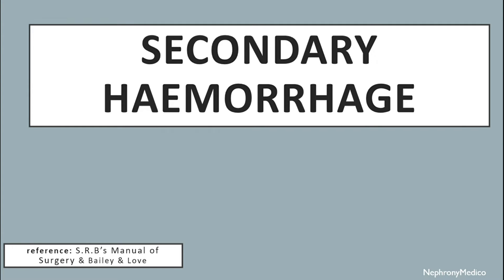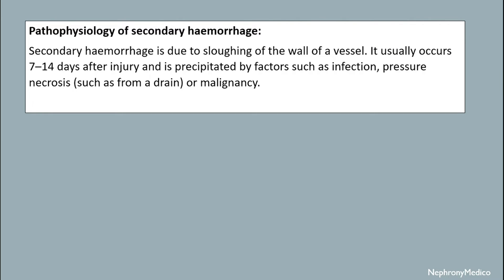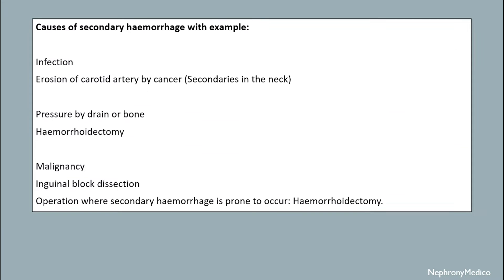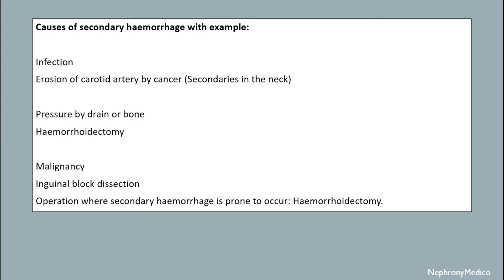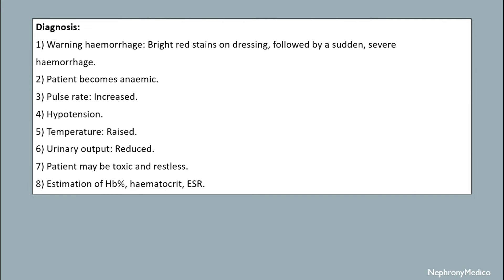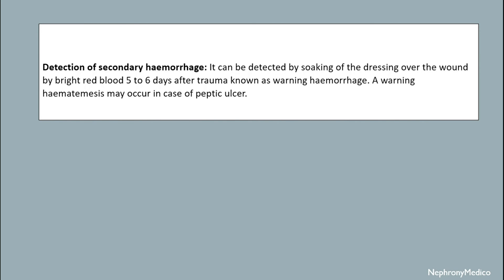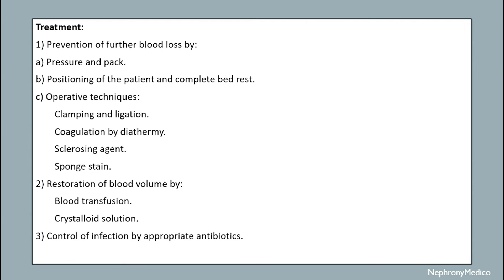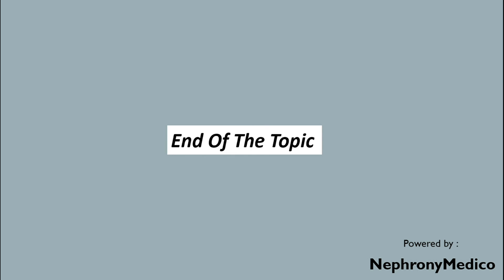Secondary Haemorrhage - SURGERY - Rapid Revision Video - Lecture - SRB & BaileyLove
This is a short concise video on Secondary Haemorrhage for rapid revision before your exams.